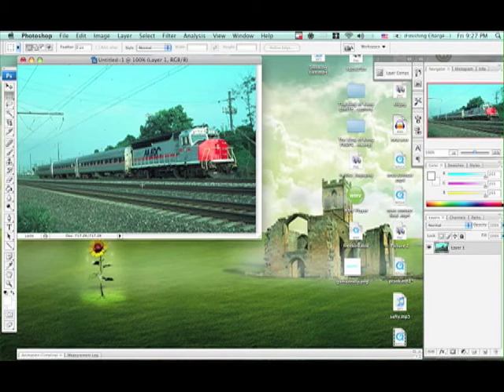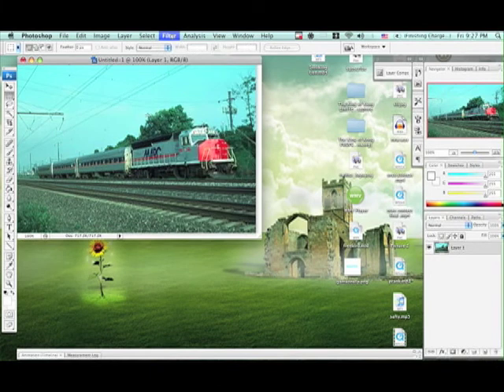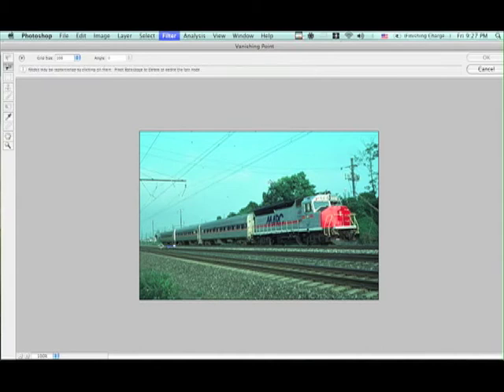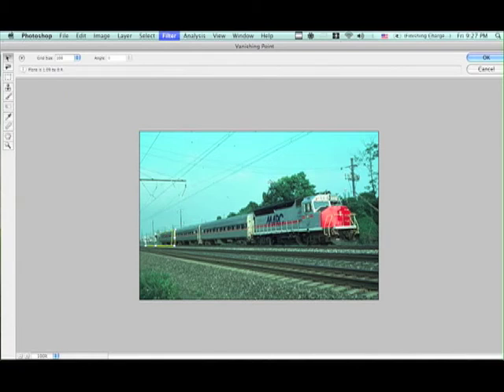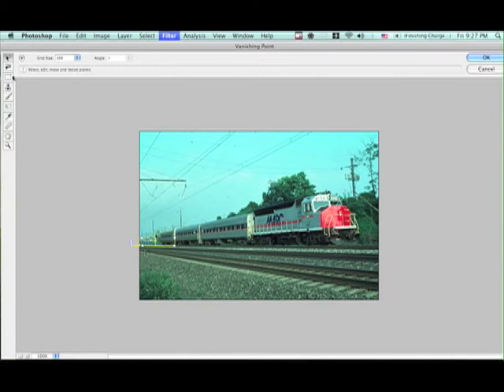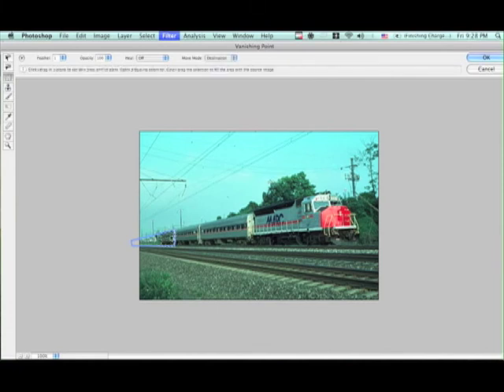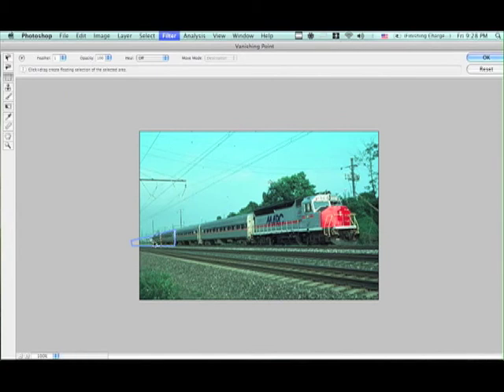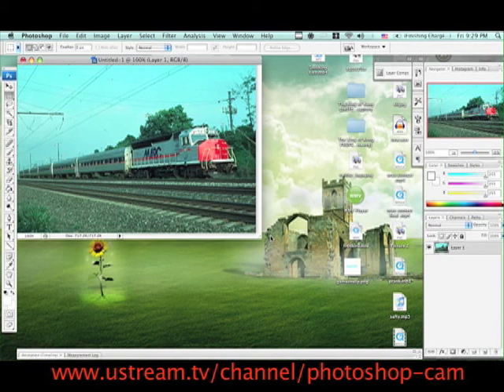You Wanna Learn Photoshop: Vanishing point